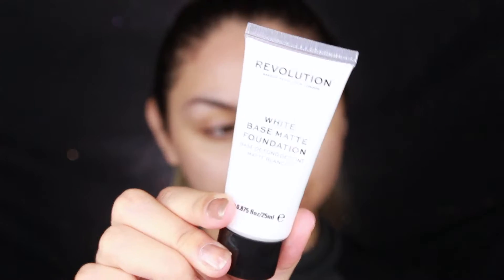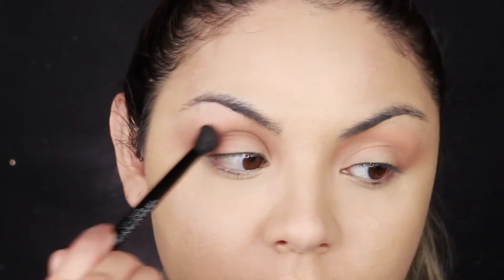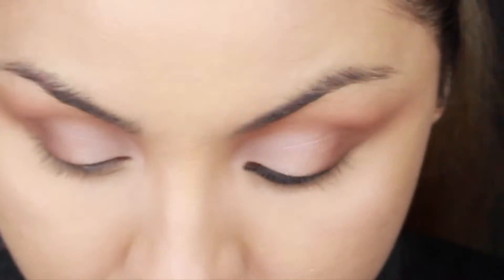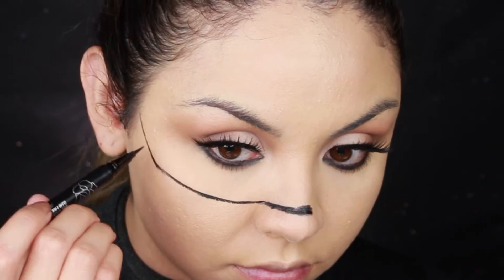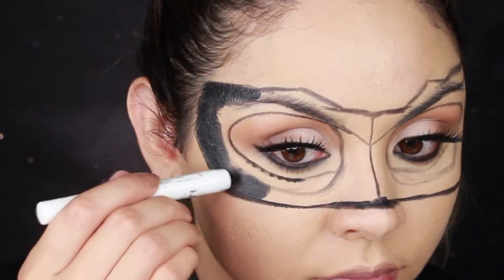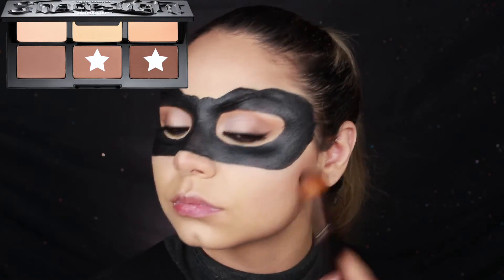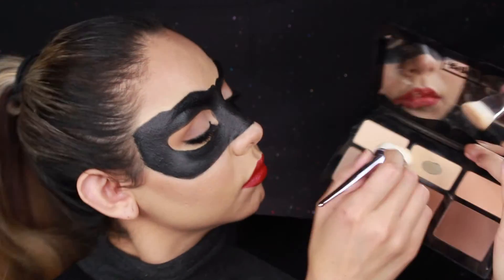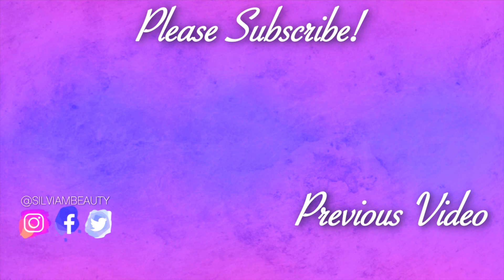EASY HALLOWEEN MAKEUP TUTORIAL - Catwoman Makeup Look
Boooo! 👻EASY HALLOWEEN MAKEUP TUTORIAL - Catwoman Makeup Look. What look should I do next??

PRODUCTS MENTIONED ( all crueltyfree )

UD foundation

Makeup revolution white base foundation

Kat von d concealer

Makeup revolution white powder

Anastasia Beverly Hills Soft glam Palette

La Girl eyeliner

Essence lash princess mascara

Ardell Lashes

NYX jumbo pencil

KVD shade and light contour powder

Makeup revolution setting spray